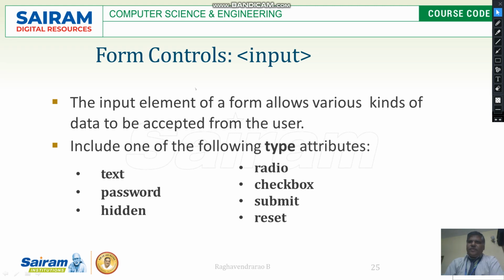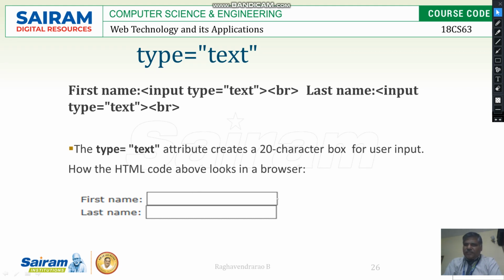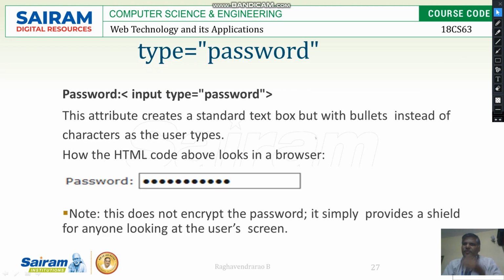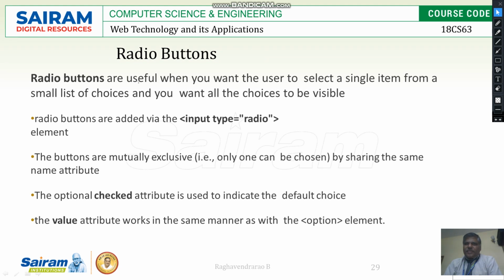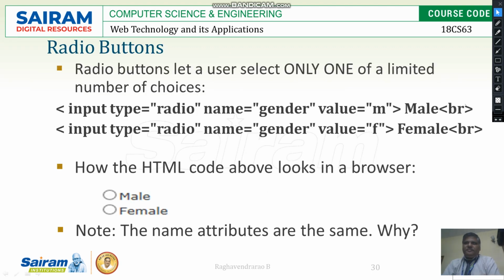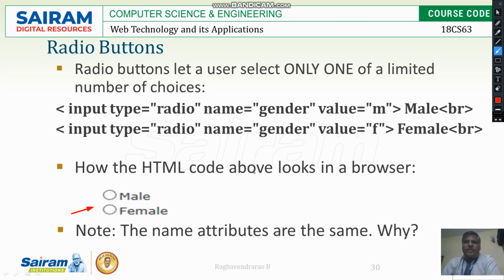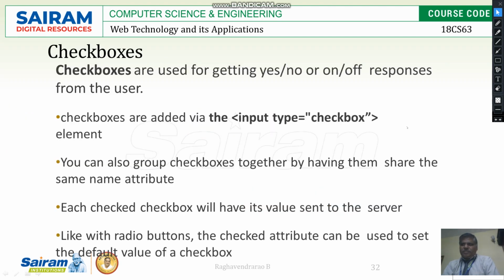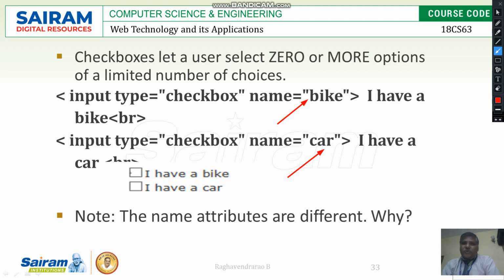Lecturevideo_18CS63_ Module2_ Introduction to HTML Forms_Part2 _Raghavendrarao B